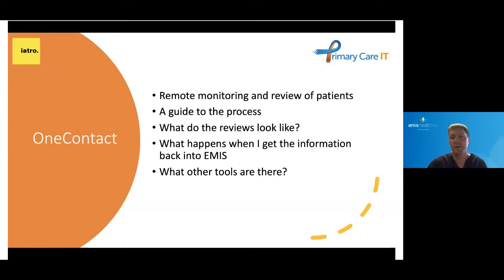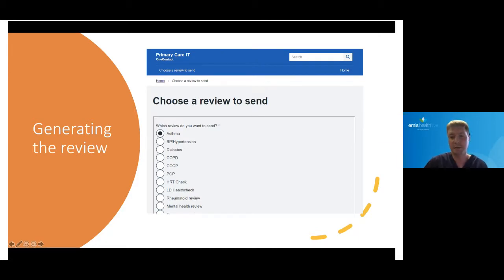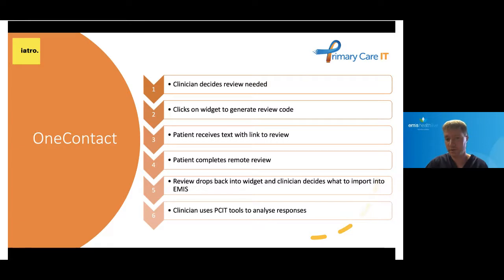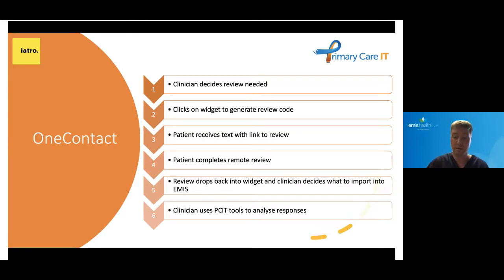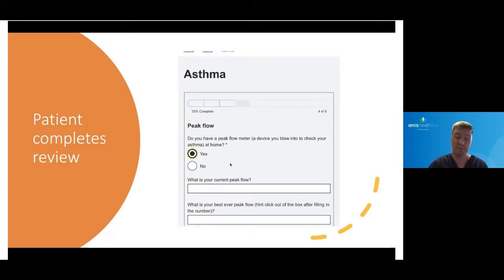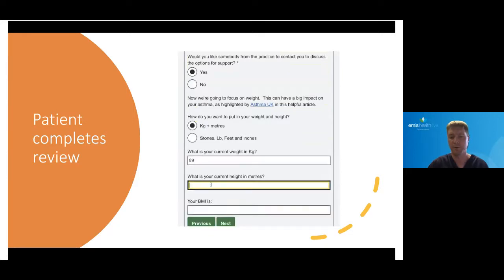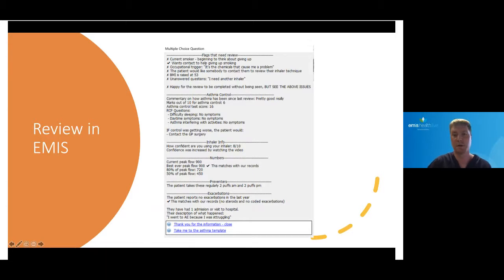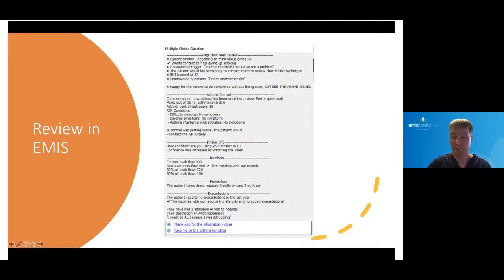Remote monitoring and review of patients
With COVID-19 providing the stimulus, a focus has shifted to elements of care that can be undertaken remotely. Primary Care Pathways will be discussing resources to aid processes such as pill or asthma checks, enabling regular work to be automated.